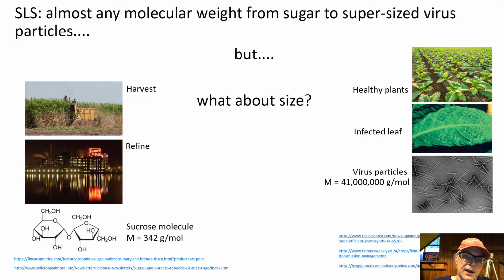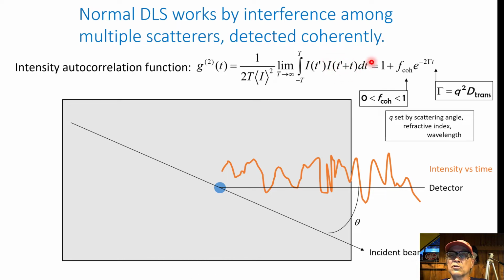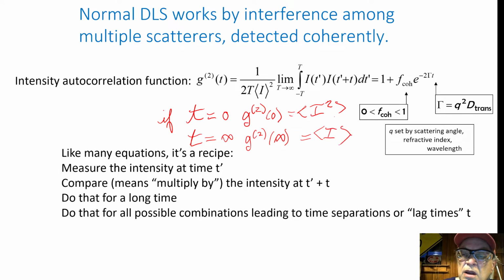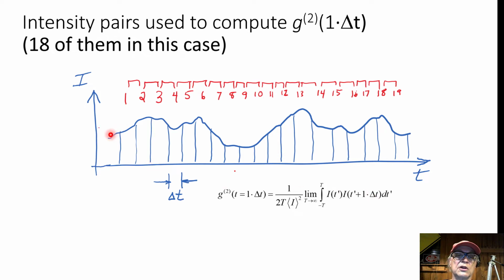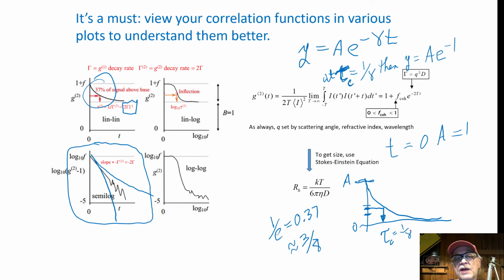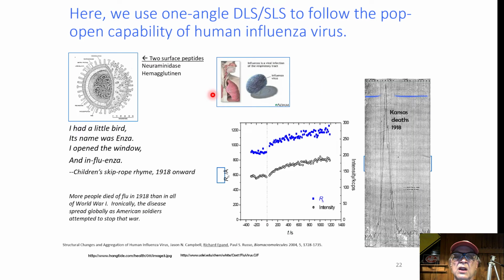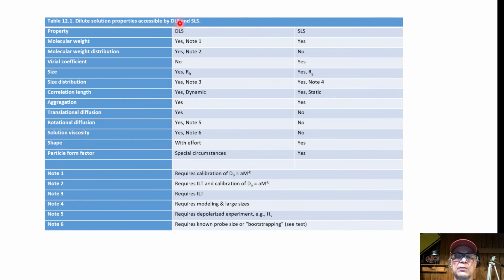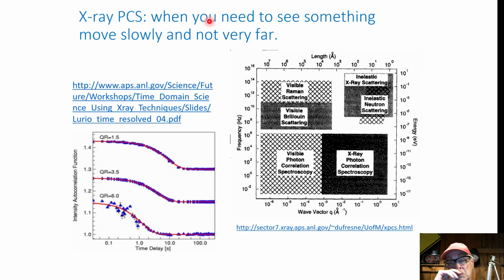SLSDLS4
DLS or SLS? How correlation functions work, speckle patterns, Rg vs Rh, boutique DLS experiments.

00:00 - When to use DLS, not SLS
04:06 - Phase shifts over time
06:40 - A particle view of fluctuations
14:01 - A wave view of fluctuations
16:42 - A general purpose SLS/DLS instrument
20:01 - Correlation function formalism
27:21 - Speckle patterns
32:15 - Correlation functions, how they’re built
37:50 - Dealing with exponentials, the four plots
46:08 - What ideal behavior looks like
49:30 - Rg for different shapes
56:41 - Polydispersity
1:04:46 - Rh for different shapes
1:06:28 - DLS vs SLS
1:08:28 - Multiangle, multlicorrelator
1:12:32 - Boutique methods